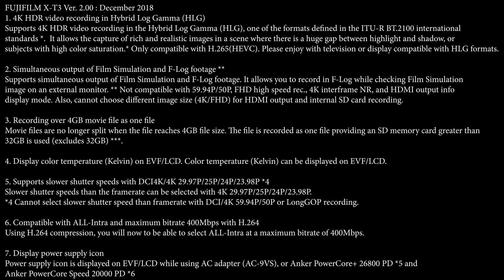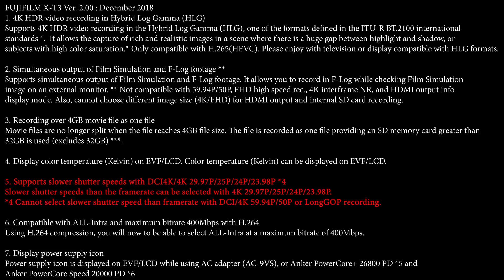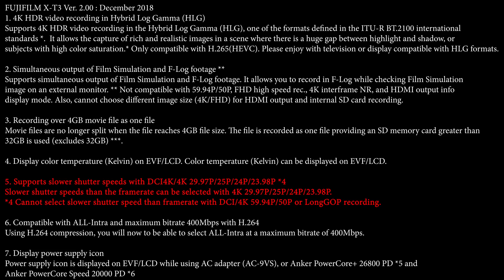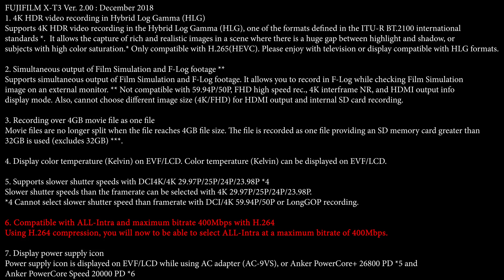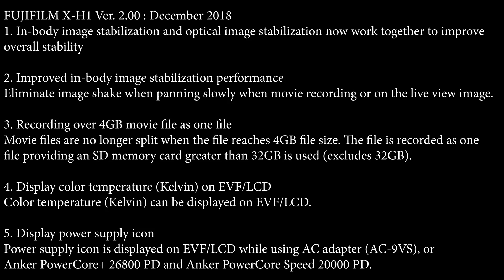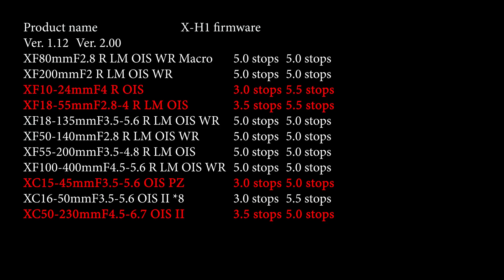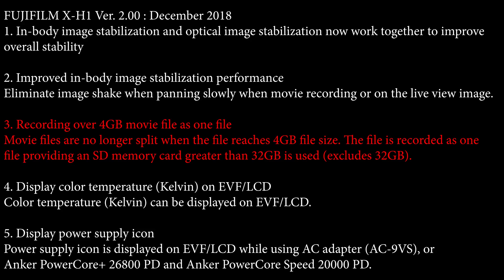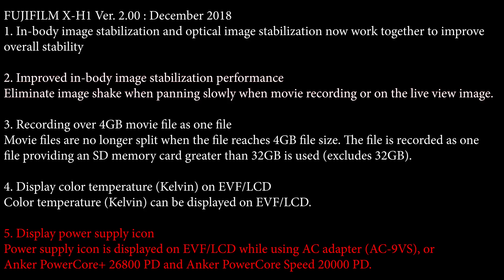Fuji News - Firmware 2.0 for X-T3, X-H1 - X-H2 Rumor and X-T3 4k60p Review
On this week's Fuji Friday, we will be talking about firmware version 2.0 for the Fuji X-T3 and Fuji X-H1. Rumors on the Fujifilm X-H2 and I would like to talk about the X-T3 4k60fps encoding.